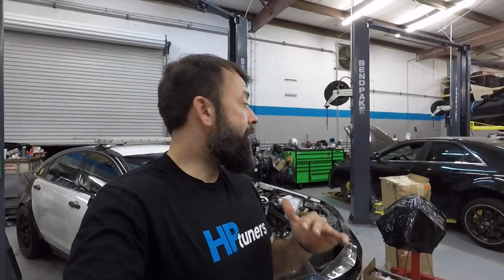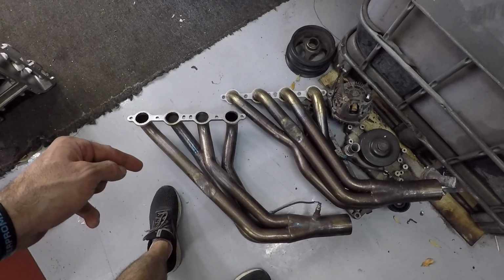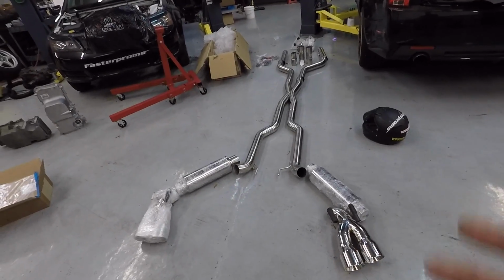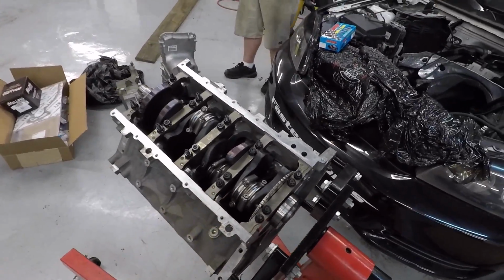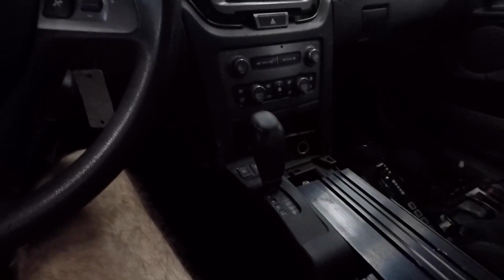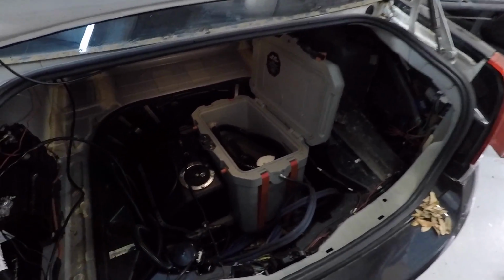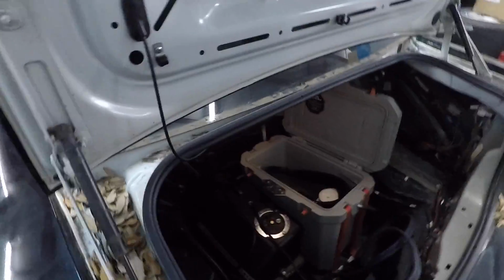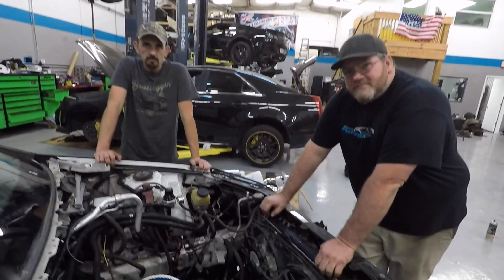Uncle Sam's FORGED MOTOR Is Here And Now Its Crunch Time!! (Cleetus And Cars Prep)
All Merchandise Purchases will be going towards sponsoring vehicle ride alongs for Veterans and First Responders!

12961 44th St N
Ste B